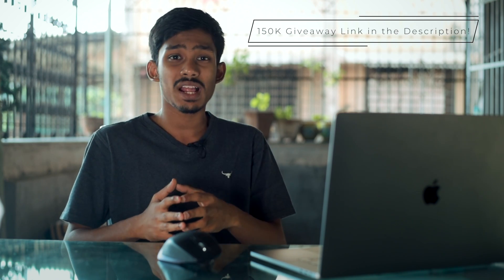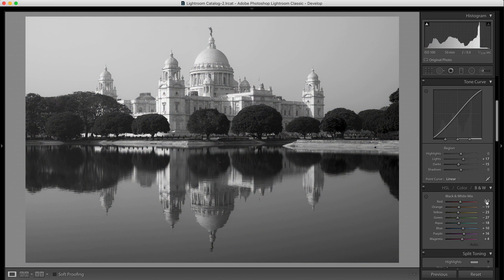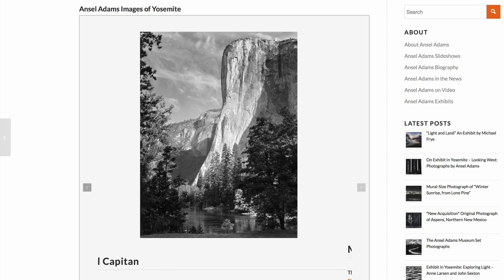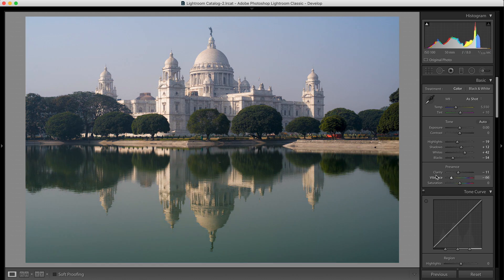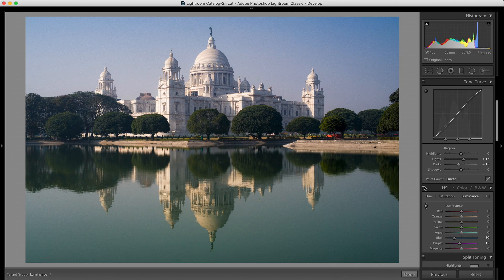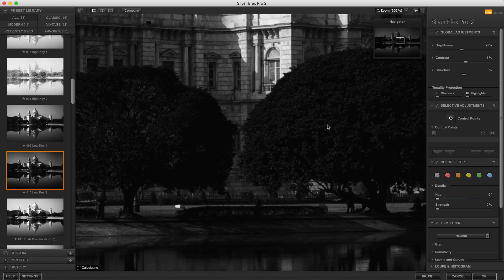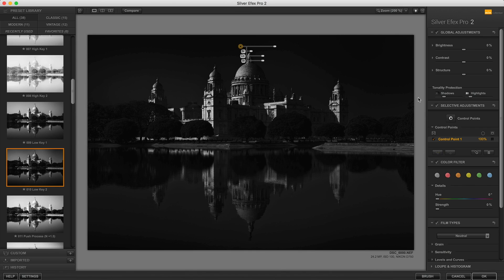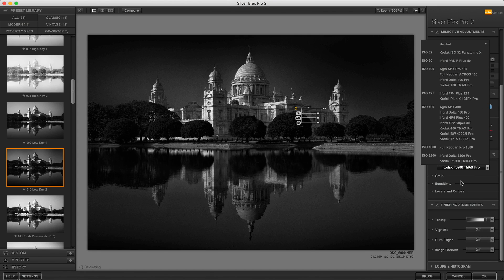Black and White Photography and Editing Tutorial!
Black and White Photography is all about capturing black and white photos. Earlier cameras used to only capture black and white photos but now cameras can capture amazing colourful photos. Even though colourful photos can be capture black and white photography has a different feel to it.

In this video about Black and White Photography and Editing Tutorial, I explain you why black and white images might look better and also teach you how to edit black and white photos in Adobe Lightroom and Adobe Photoshop and Google NIK.

Gears I use:
My Camera
My 50mm Prime Lens
My Editing Laptop